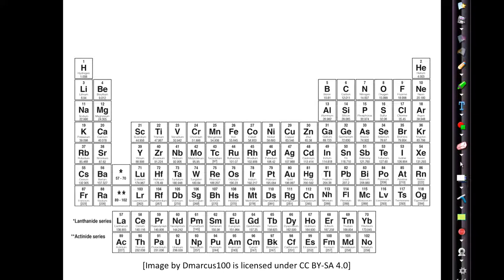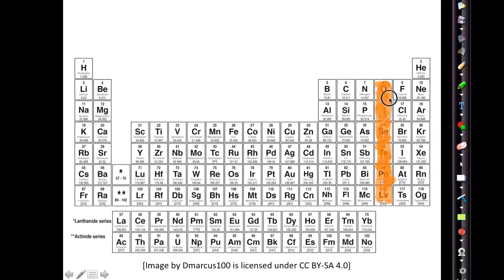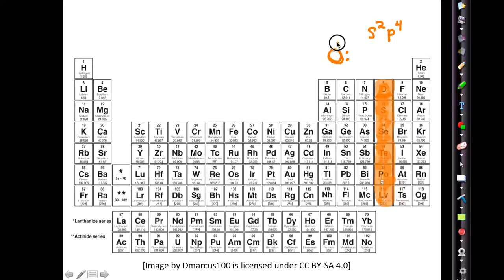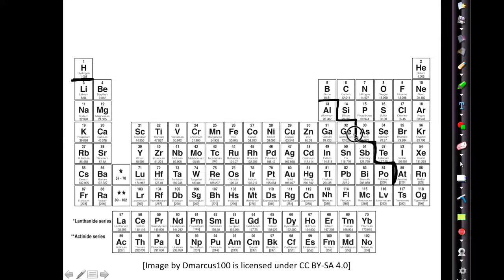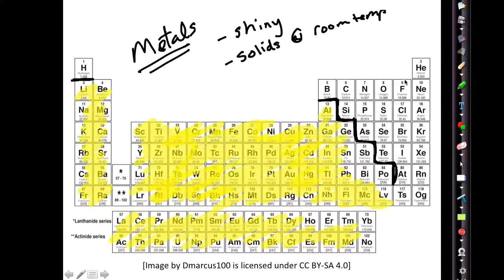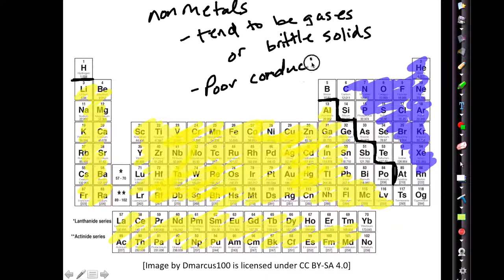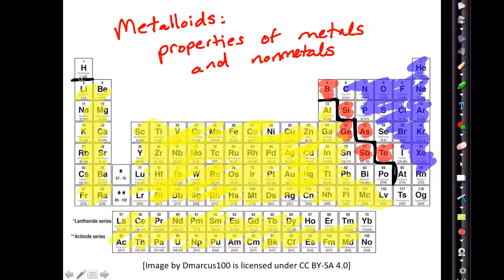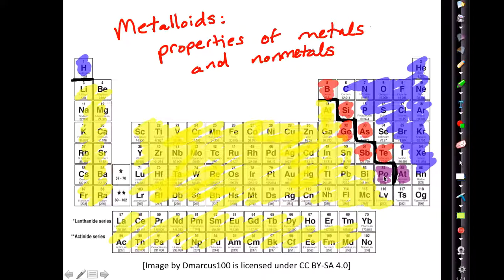The Periodic Table Part 1